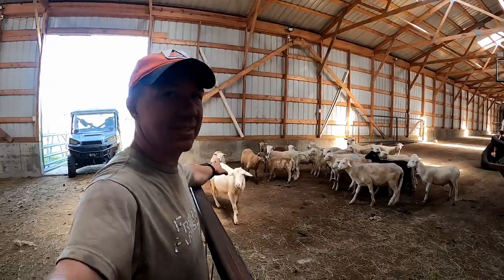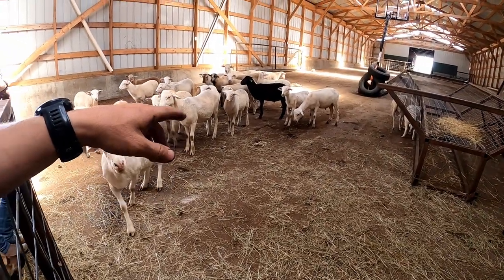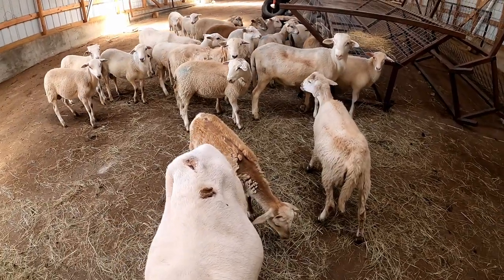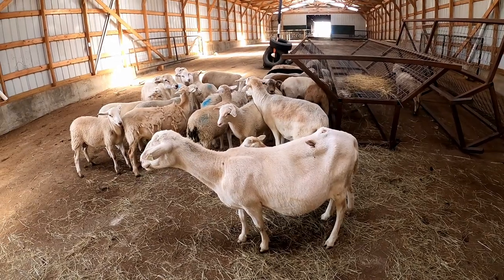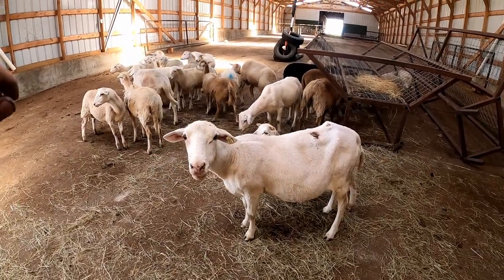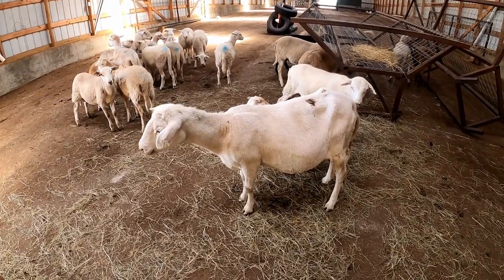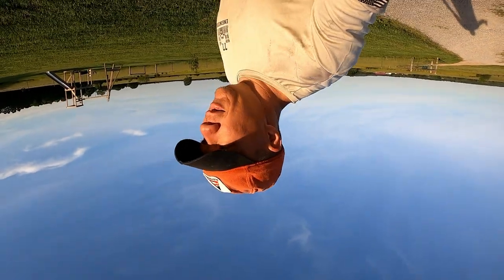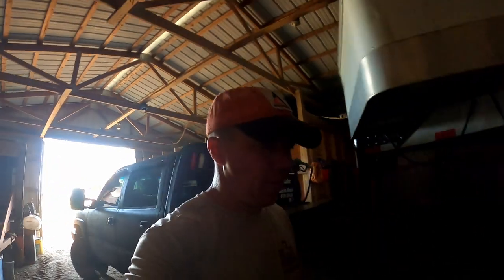Making money, the farm way! Training our stock dog to do better!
Time to sort of ram lambs to take to market and pay some bills! If were lucky there will be enough left over for some fuel. while we are at it we are going to use this time to continue to train our stock dog!

Equipment used on our farm:

2017 Polaris Ranger 1000XP
2004 Chevy Silverado 3500
2002 Bobcat S250
2000 Tunitti 10 wheel V rake with kicker wheel
2000 M&W 1815 Rotary Hoe
1992 John Deere 1360 MoCo
1991 Bush Hog 2615 Batwing
1984 Allis Chalmers 8030 with Westendorf TA-46 Loader
1978 Gehl Bale 1500A Round Baler
1970's Kelly Ryan manure spreader (the politician)

Various Implements:
Bale Spikes
Subsoiler/Ripper
Bale Unroller